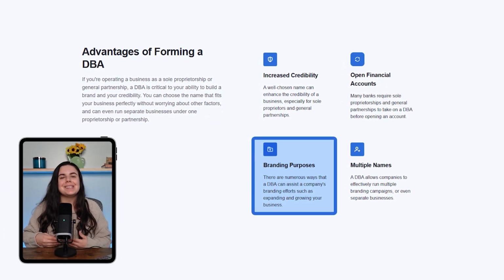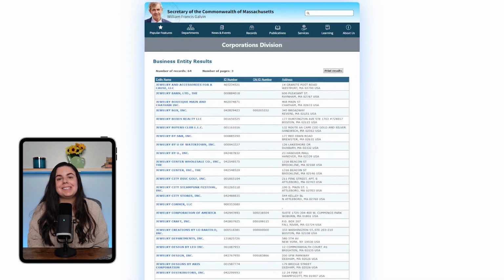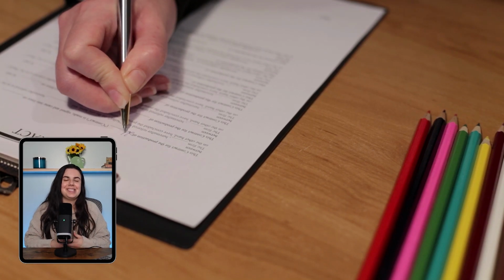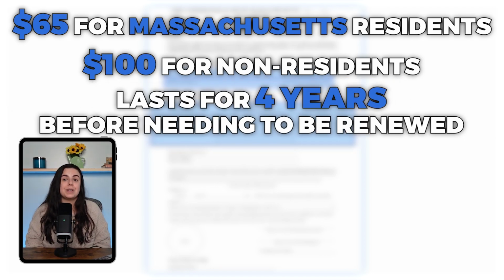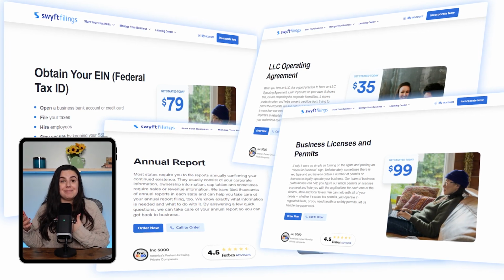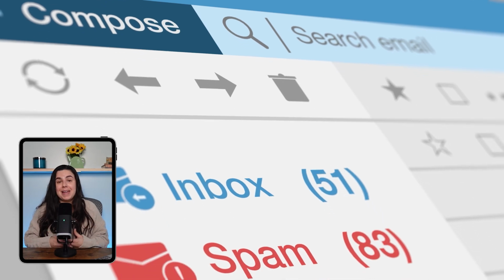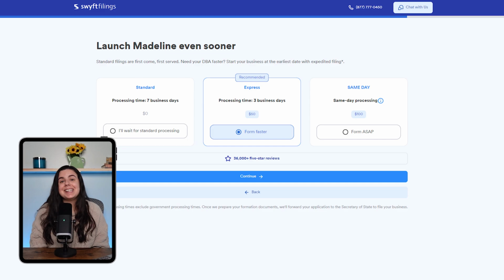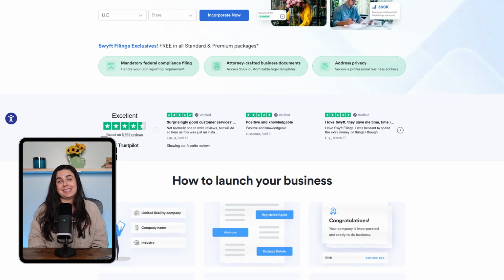Massachusetts DBA | How To Register a DBA In Massachusetts (Full Guidance)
Massachusetts DBA: Step-by-step guide on how to register a DBA in Massachusetts, including forms, fees, and where to file.

Timestamp Sections:
00:00 Intro
01:16 What is a DBA?
02:07 #1 - Choosing Your DBA Name
03:06 #2 - Paperwork Registration
03:58 Alternative Way
04:43 About Swyft Filings
05:02 Getting Started
06:09 Additional Services
06:59 Conclusions
07:37 Outro

How to Register a DBA in Massachusetts (Step-by-Step)

If you're looking to operate your business under a name that’s different from your legal one, then you’ll need a DBA — and in this video, I’ll walk you through how to register a DBA in Massachusetts using two different methods. First, I’ll show you the full DIY approach, step by step — from choosing your business name and checking its availability to understanding local registration rules and finalizing your paperwork at the city level. Then I’ll guide you through how Swyft Filings can handle the entire process for you, from business name selection to state-level filing and optional virtual address services — perfect if you want to save time and avoid the hassle.

Why Choose Swyft Filings for Your DBA?

Swyft Filings is an online formation service that simplifies the process of getting your DBA by handling all the paperwork and guiding you through every step. It’s a convenient option if you don’t want to spend time navigating city websites or standing in line for notarization. Their platform allows you to select your state, enter your business details, and get optional services like an EIN, seller’s permit, or even a business checking account. They even offer a virtual business address and mail filtering — ideal for privacy and professionalism. While the DIY route works, using Swyft Filings can be a smarter choice if you're short on time or want peace of mind.

Final Thoughts on Registering Your DBA

Whether you decide to register your DBA yourself or go with a service like Swyft Filings, the most important thing is taking that next step toward building your brand. DBAs are helpful for marketing your business under a name that connects with your audience, but remember — they don’t offer legal protection like LLCs or corporations do. If you’re interested in forming a full business entity, I’ve got tons of videos that walk you through those steps too.

Hope you enjoyed my Massachusetts DBA | How To Register a DBA In Massachusetts (Full Guidance) Video.